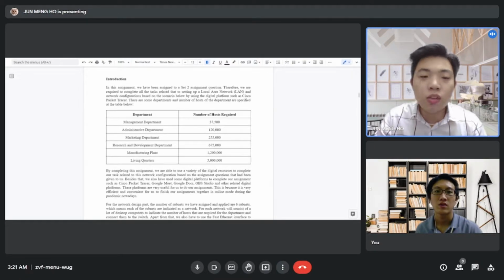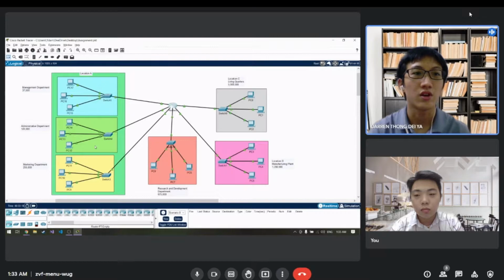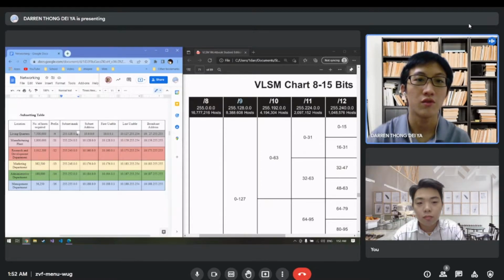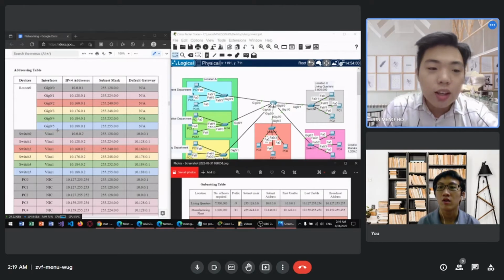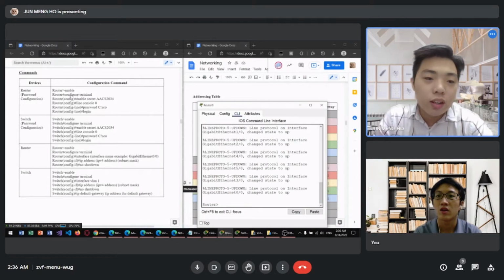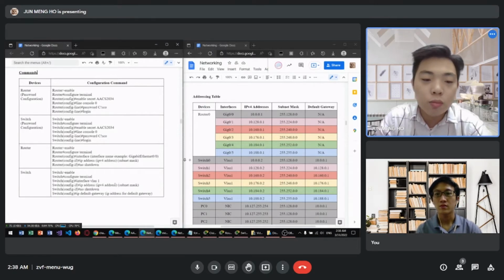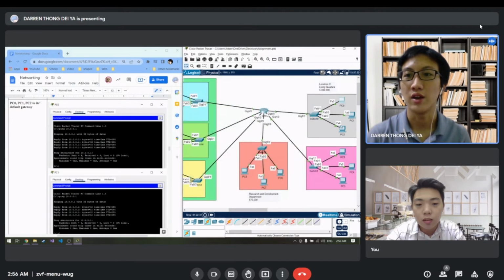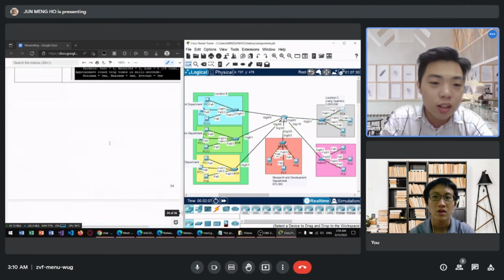AACS2034 Fundamentals of Computer Networks Assignment Video - HO JUN MENG, DARREN THONG DEI YA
For Assignment Purpose Only!
Assignment Video of "Fundamentals of Computer Network"
Programme: TARUC KL Campus, DCS2 Group6